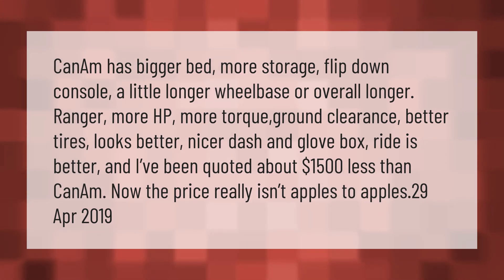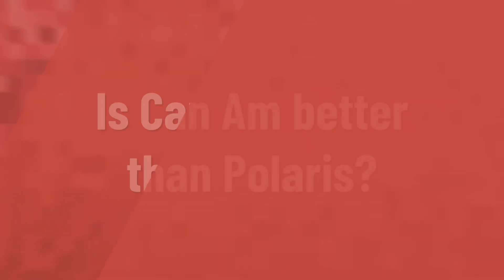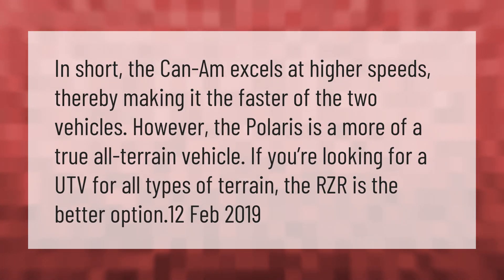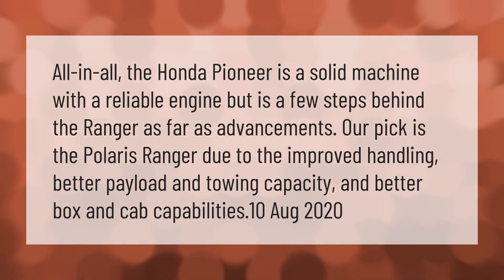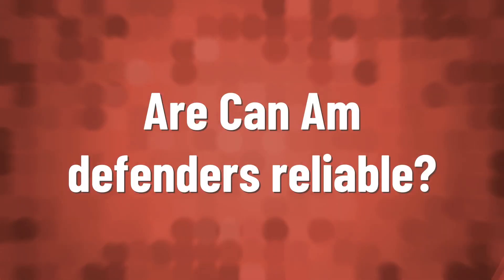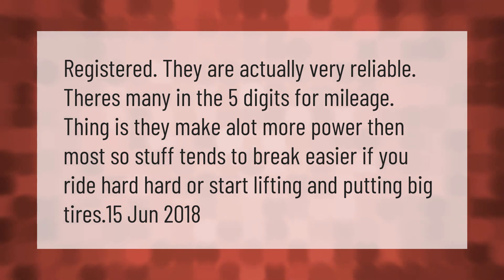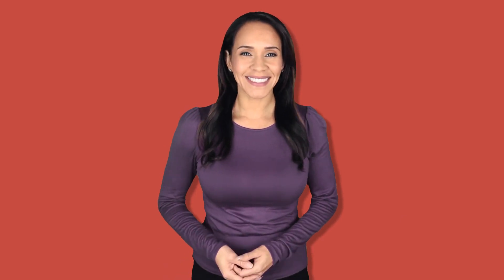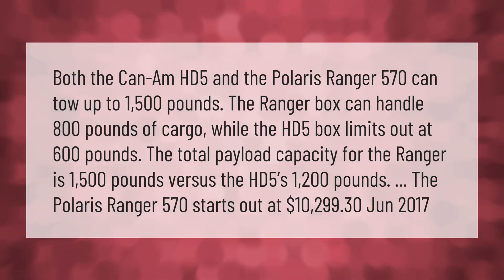What's better Can Am defender or Polaris Ranger?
00:00 - What's better Can Am defender or Polaris Ranger?
00:47 - Is Can Am better than Polaris?
01:18 - Which is better Honda Pioneer vs Polaris Ranger?
01:49 - Are Can Am defenders reliable?
02:17 - How fast is the Can Am defender hd5?
02:52 - Can Am Polaris Ranger 570 VS HD5?

Laura S. Harris (2021, February 12.) What's better Can Am defender or Polaris Ranger?
    AskAbout.video/articles/What-s-better-Can-Am-defender-or-Polaris-Ranger-220925